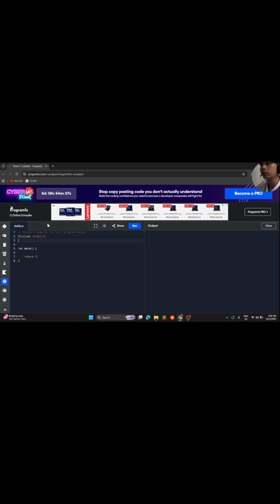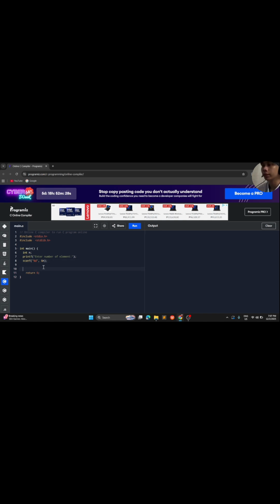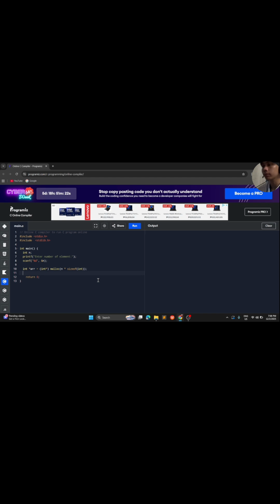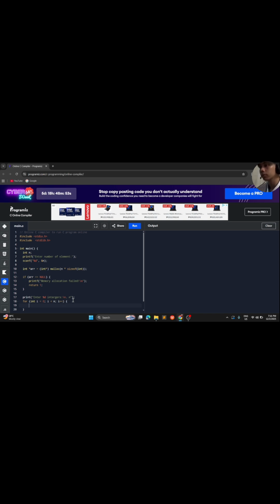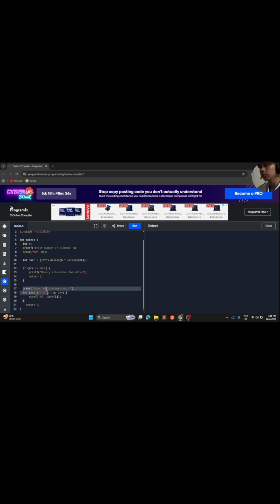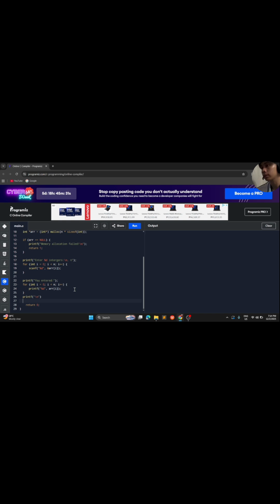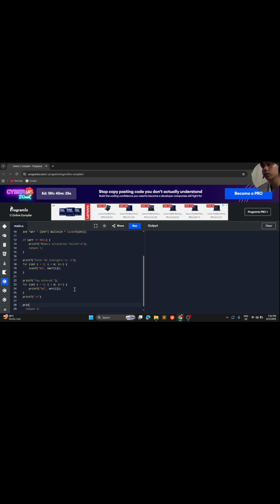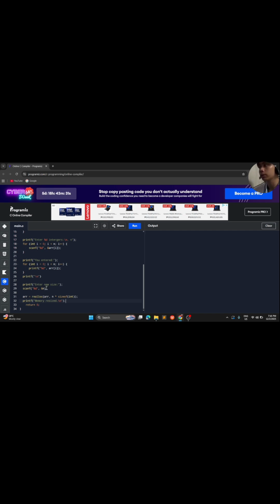Dynamic Memory Allocation (DMA)C Programming Video Tutorial.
This is a final project that i made i chose the topic of DMA because it was very useful and really interesting to learn in C, i hope this simple video tutorial will also help you to understand DMA.

Made By: BSCS 1 YEAR COLLEGE STUDENT.